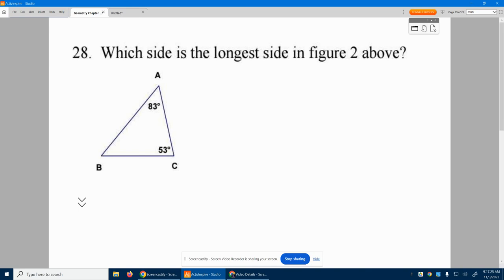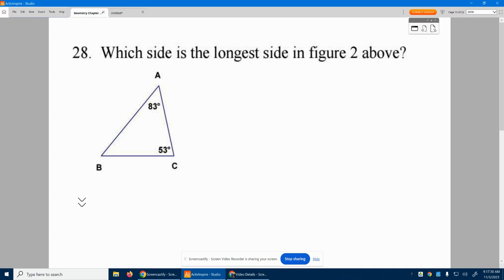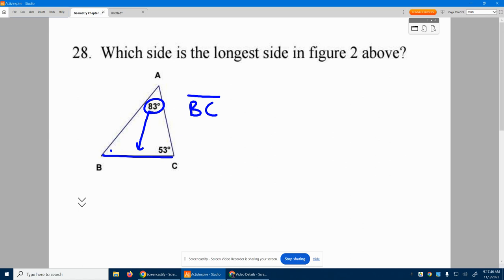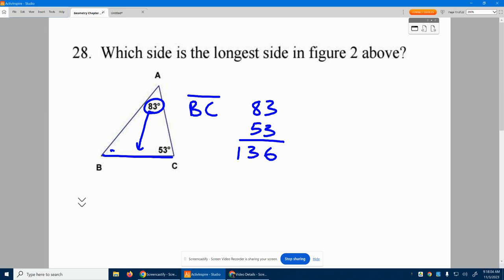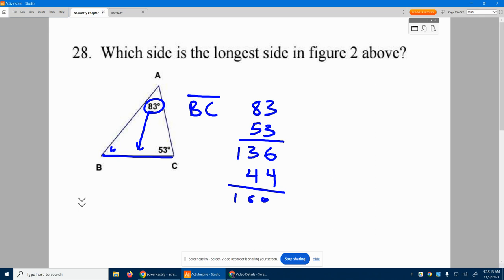Geometry Chapter 5 PT1 #28